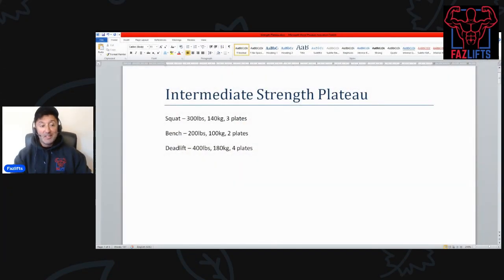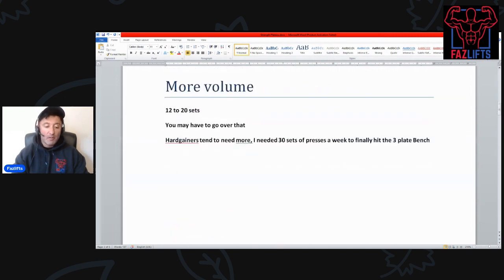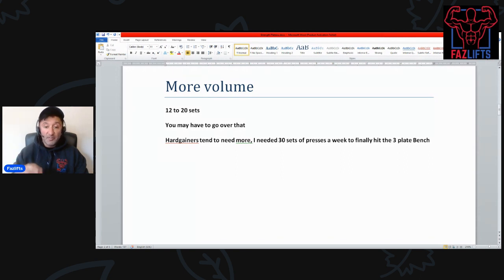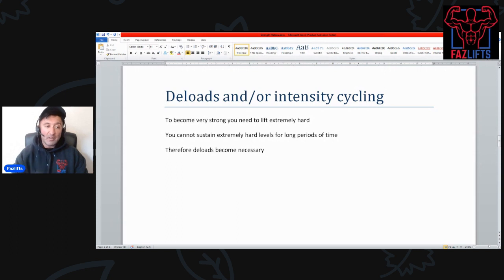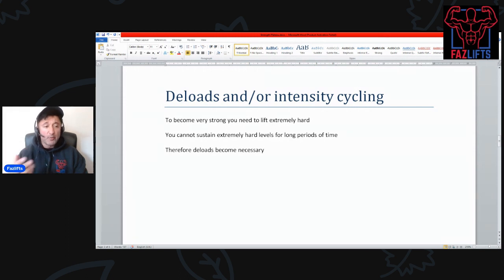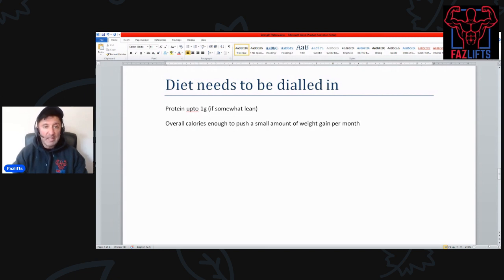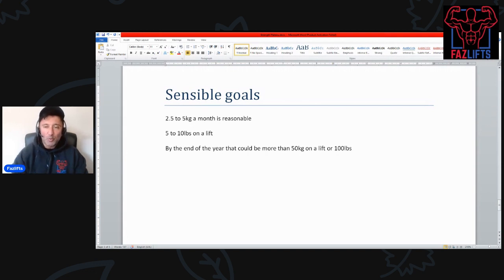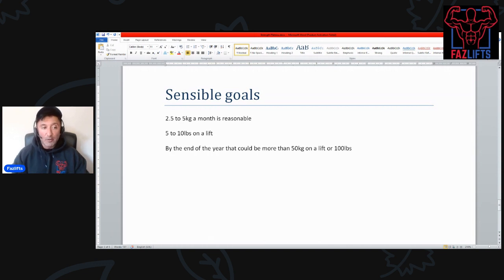Intermediate Strength Plateau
Welcome to the Fazlifts Podcast. Today I discuss how to break free from that intermediate strength plateau.

My experience comes in the sports of Bodybuilding, Powerlifting and Strongman. With my coaching experience coming in with fat loss, muscle gain, strength and building better athletes for sports such as Football, Hockey, Crossfit, Rowing and Boxing.

If you enjoy the episode please share any feedback in the comment section below! Let me know if there is a certain topic you would like to hear more about or something we have not discussed yet!